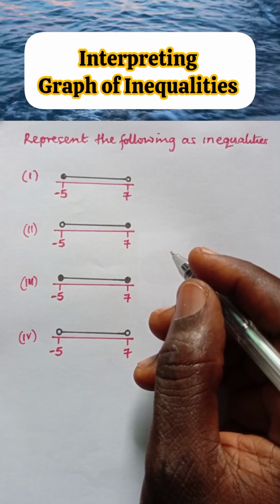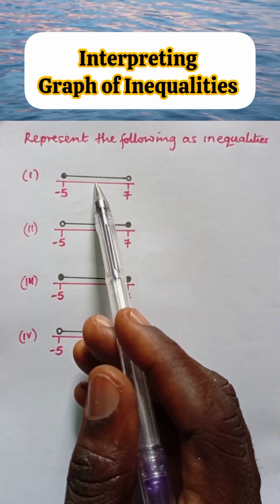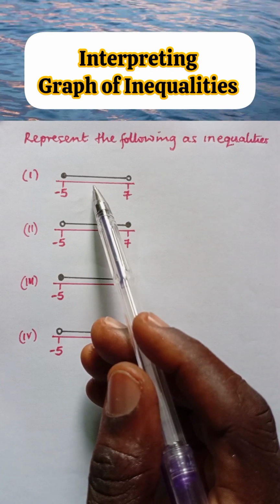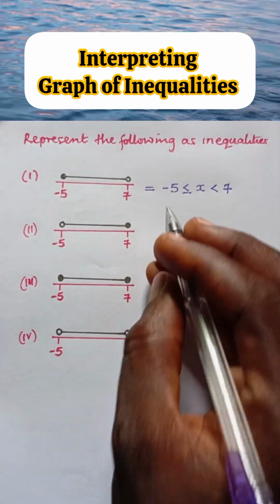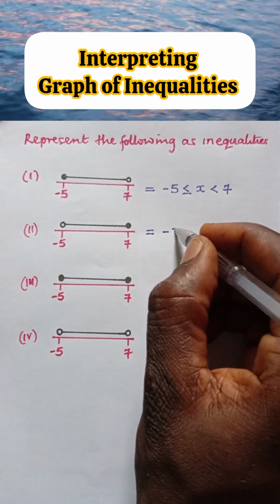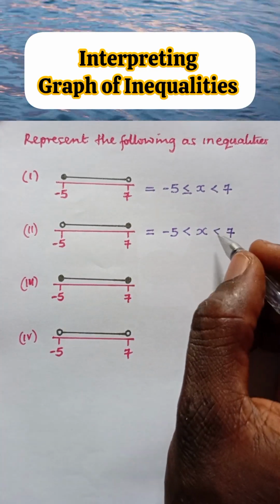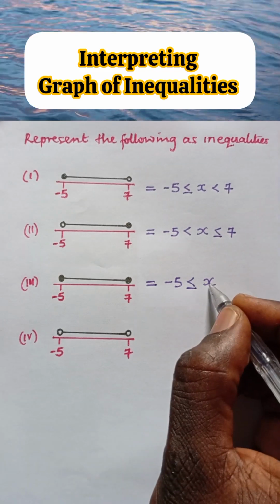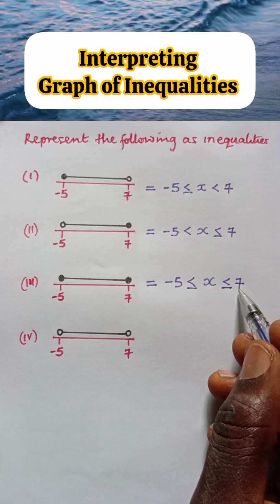Interpreting Graphs of Inequalities